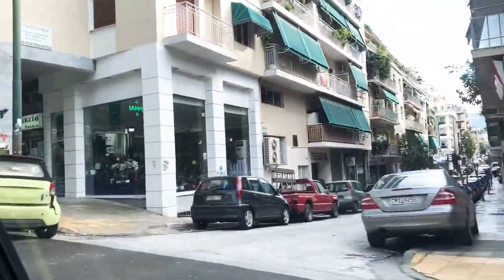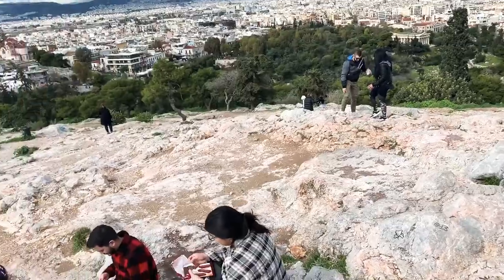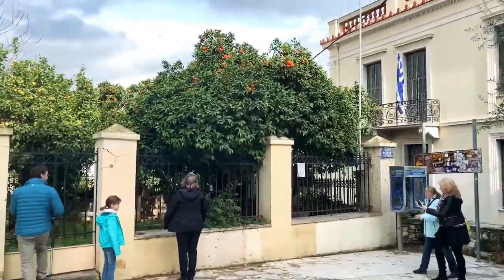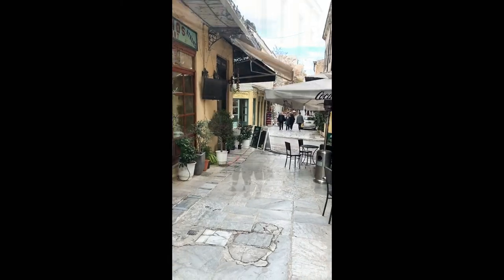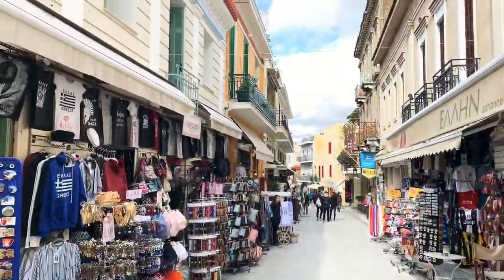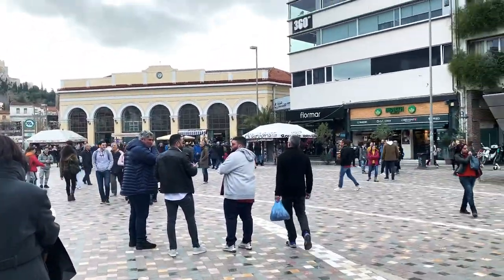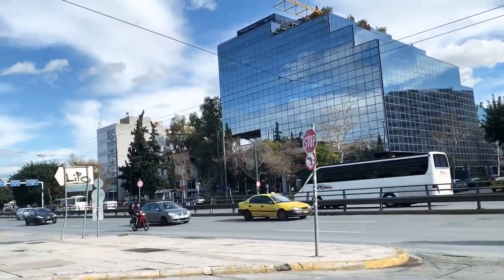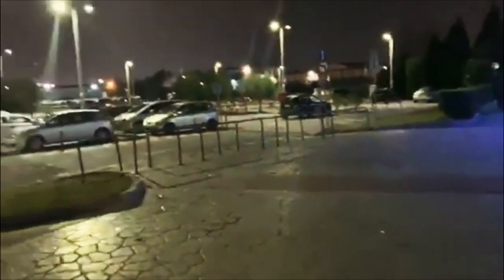🇬🇷 Ελλάδα: Days IX-XIII | Τα όμορφα στενά της Πλάκας στην Αθήνα / Best Views of Athens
Εδώ βρισκόμαστε στα βραχάκια ακριβώς κάτω από την Ακρόπολη  και έπειτα στην Πλάκα και το Μοναστηράκι στο κέντρο της Αθήνας!

We went to the view under the Acropolis to see all of Athens and to one of the most aesthetic parts of Athens known as "La Plaka" many photographers come to take photos of this majestic place. Overall today was about sightseeing and getting the beauty of Greece.